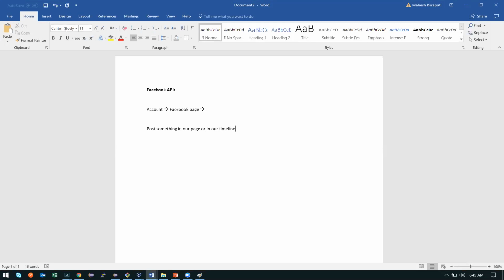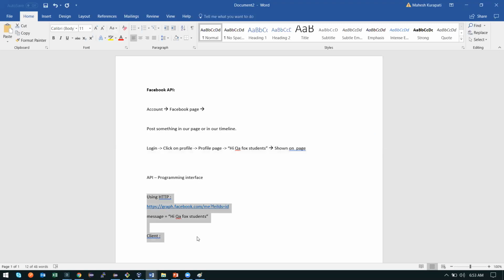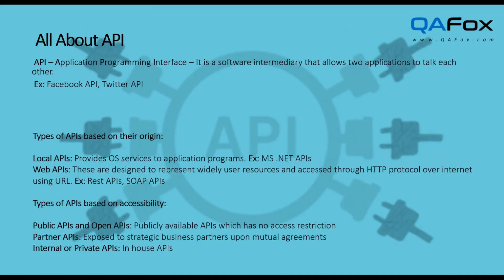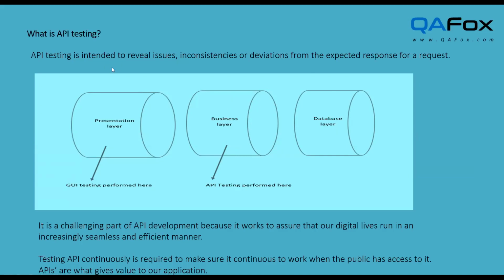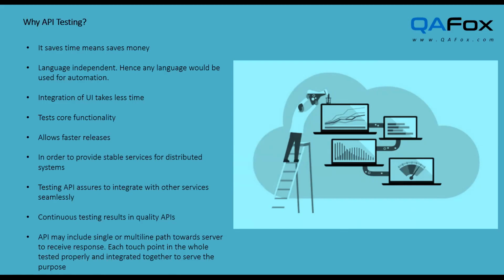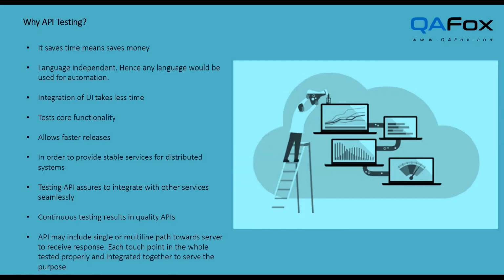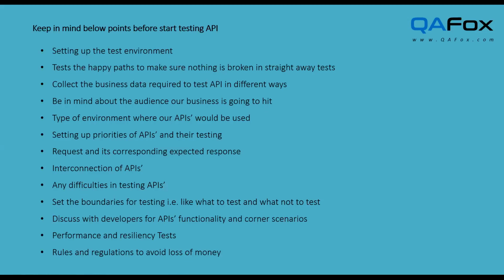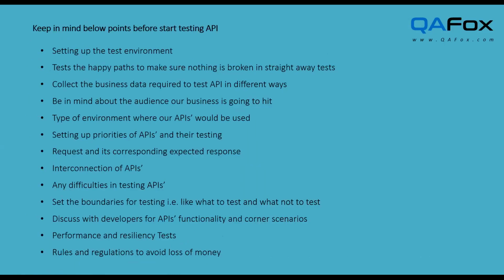QAFox - API and WebServices Automation Testing Session 3